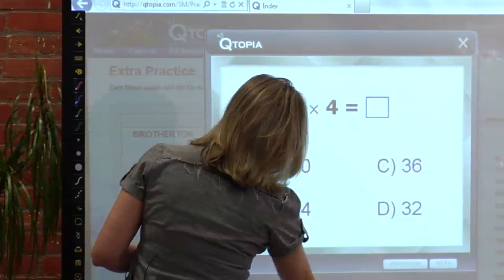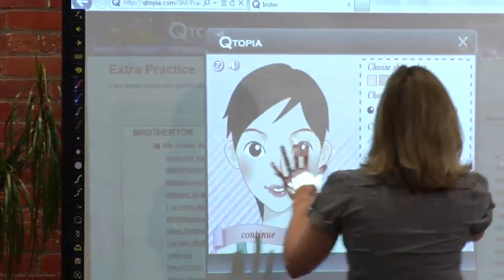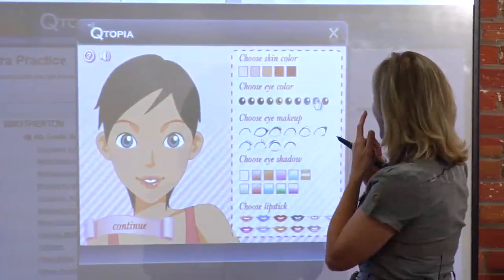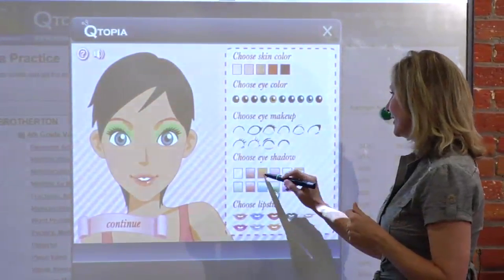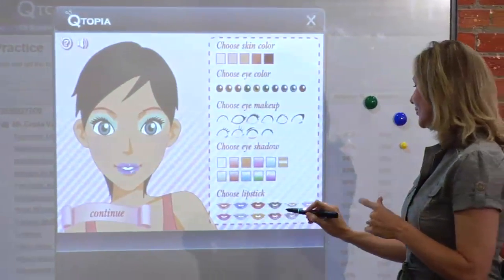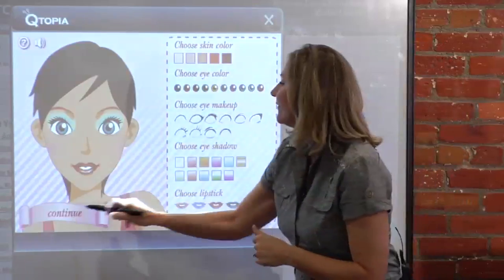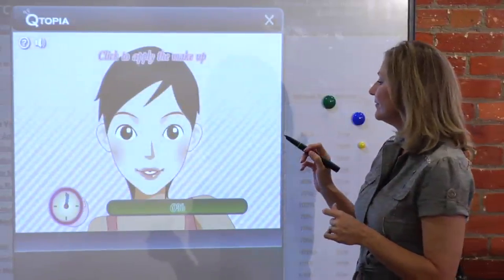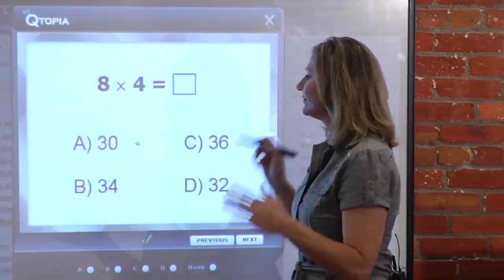ISTE 2011: Educator Breakfast (part 1)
Qtopia Educator Breakfast, with presentation by teacher Angela Brotherton